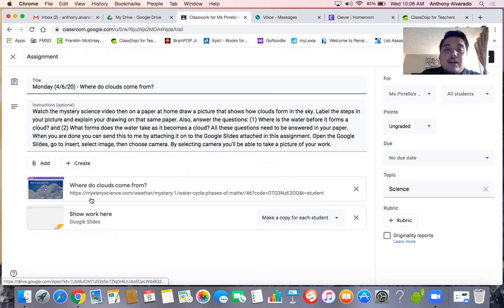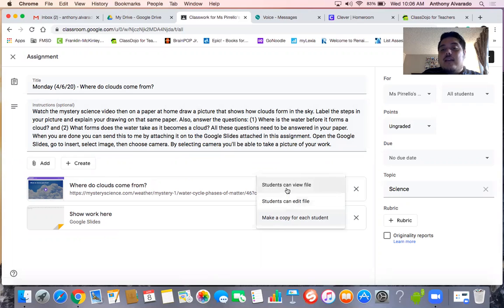Reusing an Assignment from a Different Class on Google Classroom